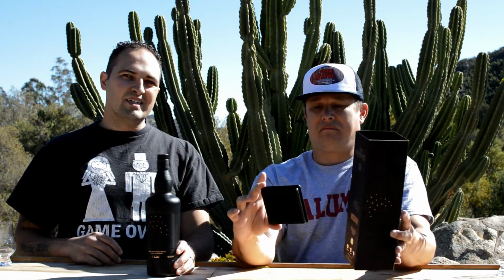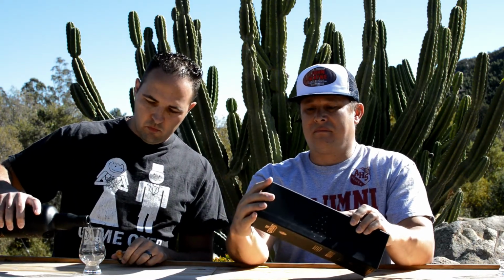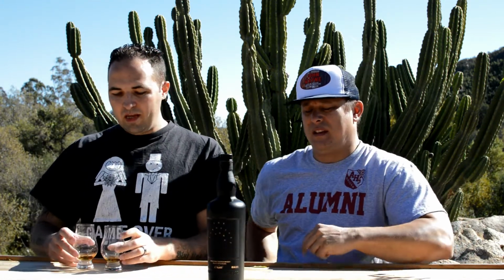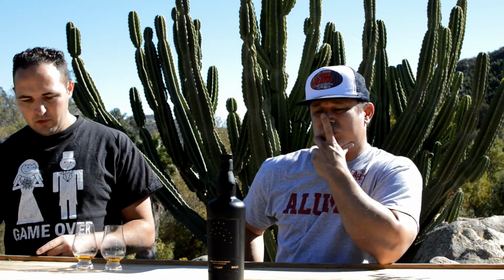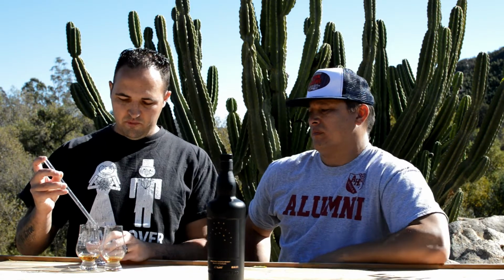The Glenlivet Code Scotch whisky review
Metahuman Dave and Just Mike review The Glenlivet Code

The Glenlivet Code is a limited edition mysterious Scotch whisky.
They want you to try to crack the code to figure out what it taste like.

At Brolic Whiskey we always review our whiskies 3 ways for you:
1- Neat in a Glencairn glass
2- With a few drops of water in a Glencairn glass
3- In a rocks glass with ice

You can purchase your own Glencairn glasses

"Whiskey reviews for non-snobs"

Video recorded using a Nikon D3200
and Nikkor 35mm lens